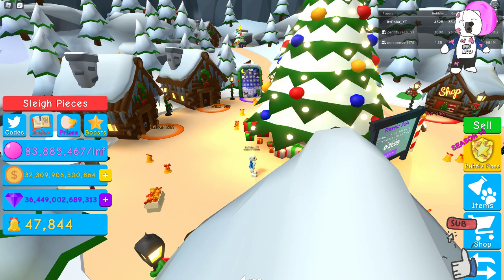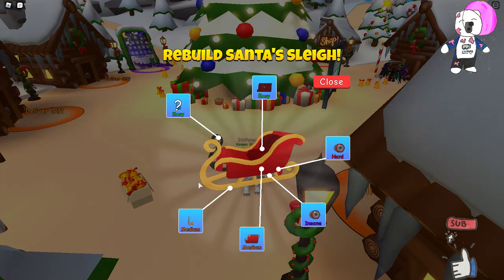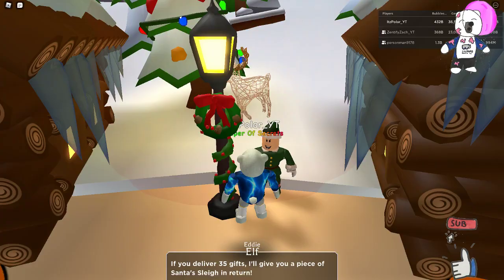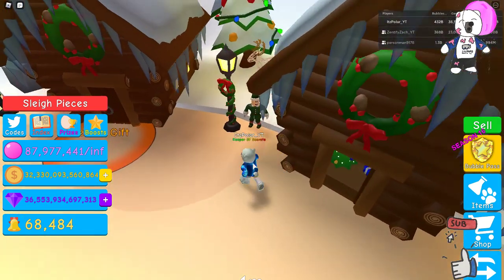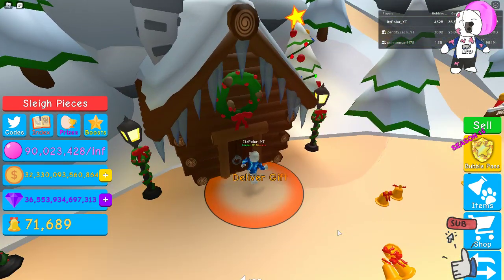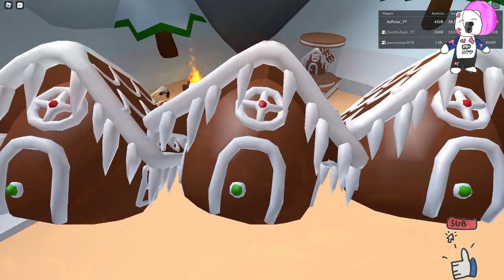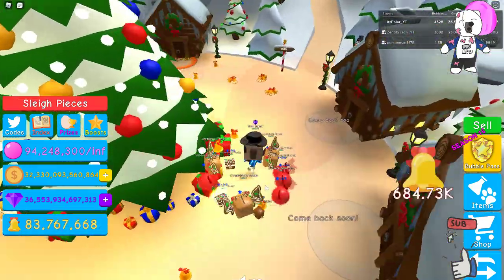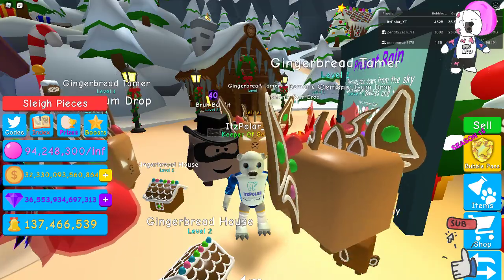HOW TO GET THE RIGHT SKATE/EDDIE THE ELF PIECE IN BUBBLE GUM SIMULATOR! || Roblox